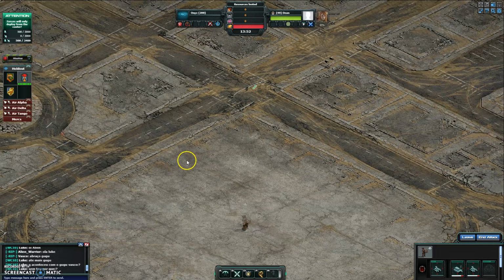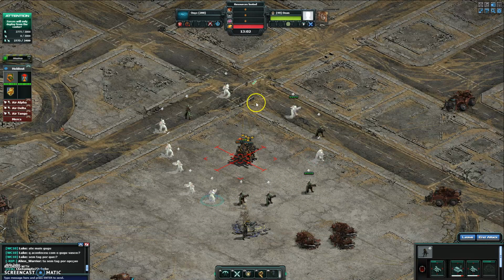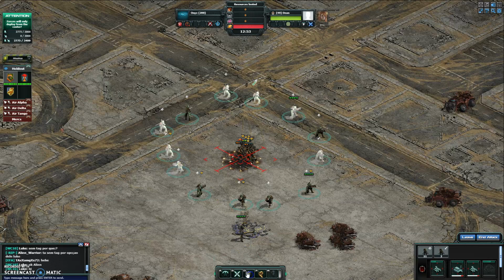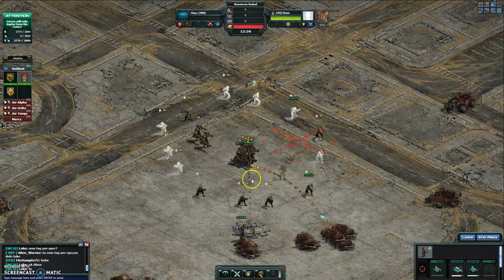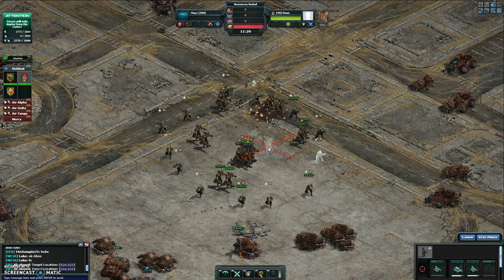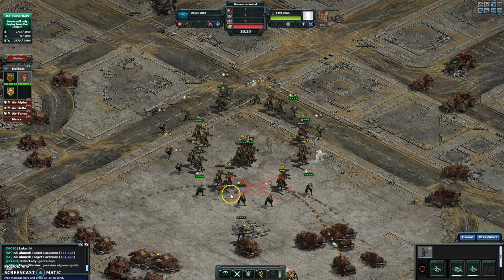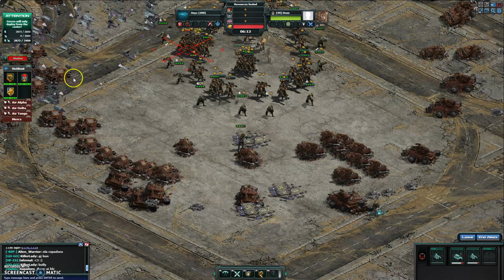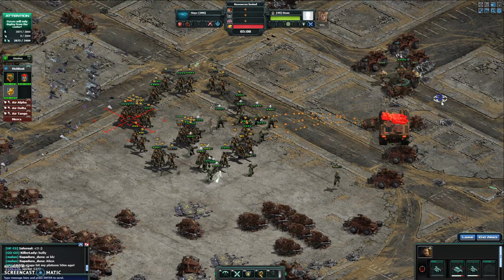Holdout Bonus Base 9.18.21